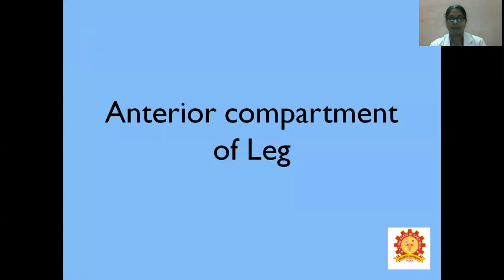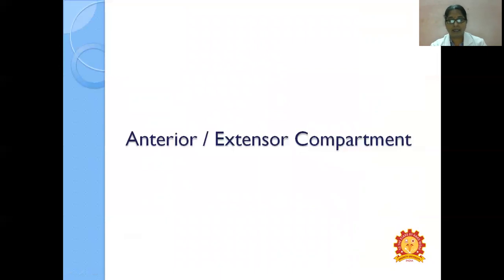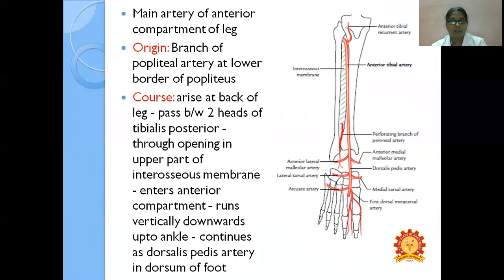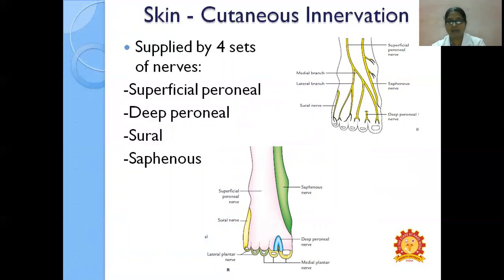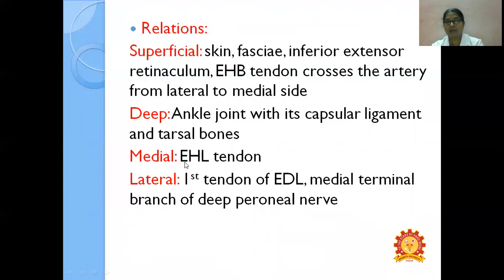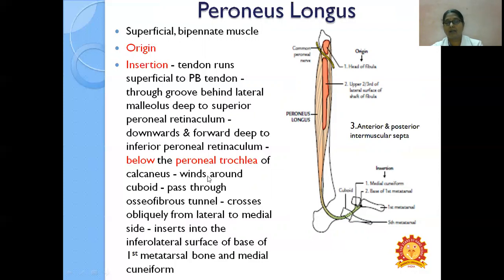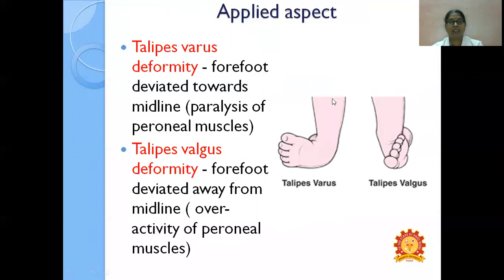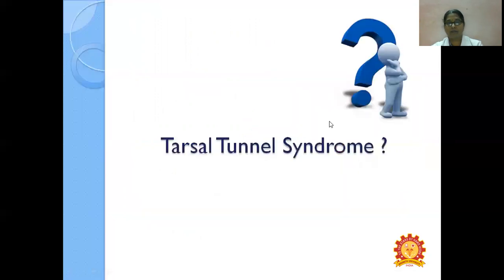Anterior & Lateral compartment of leg - Dr shanthini